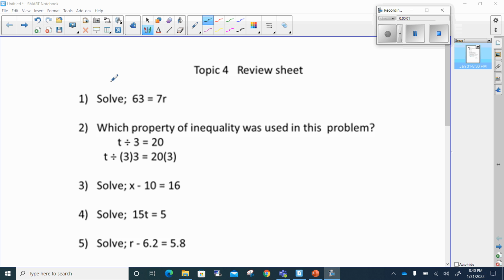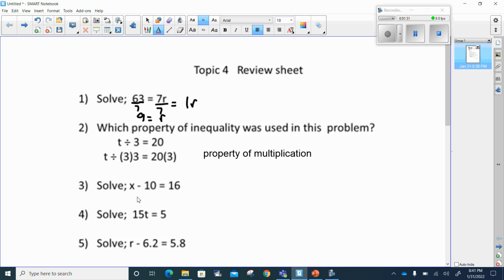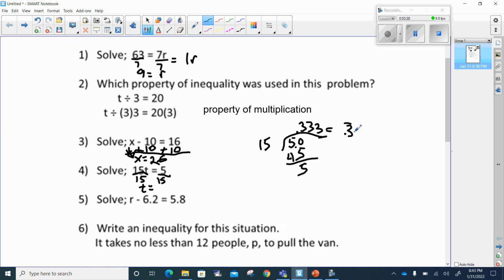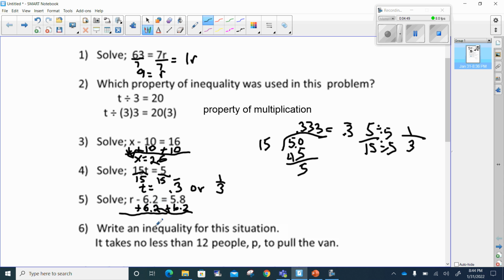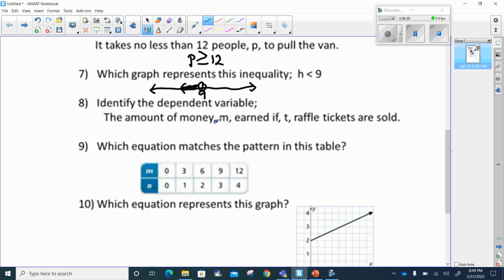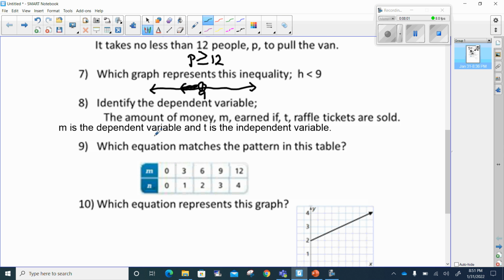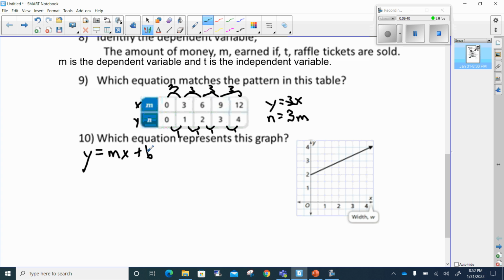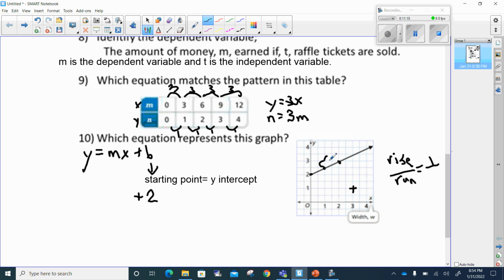hw video for topic 4 test review sheet